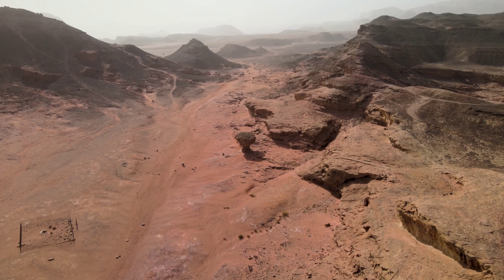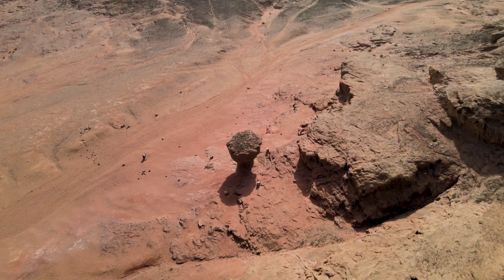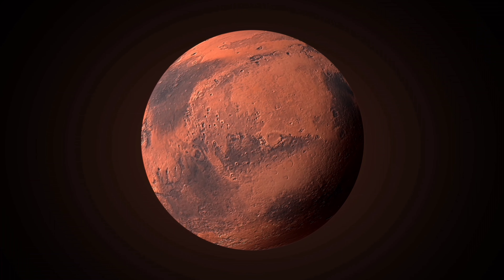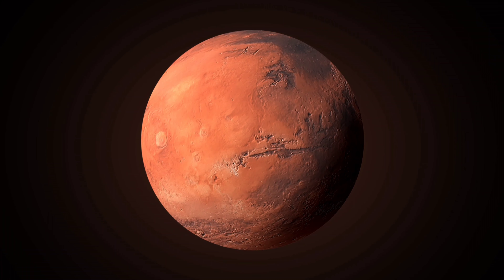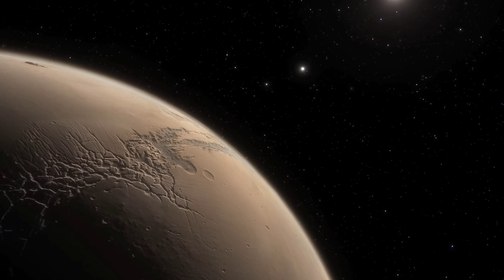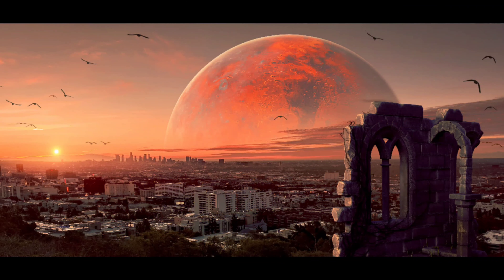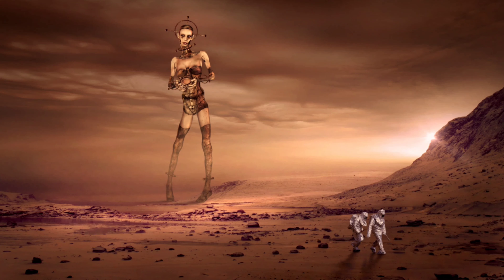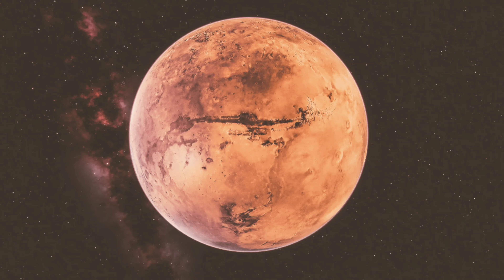NASA JUST FOUND LIFE ON MARS!!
the rover is still searching but made a spectacular breakthrough when it came across evidence where lakes used to be many yeats ago

nasa was also surprised to find out that in such rough terrains where there should have been no signs of previous life before,the rover actually made this huge discovery...